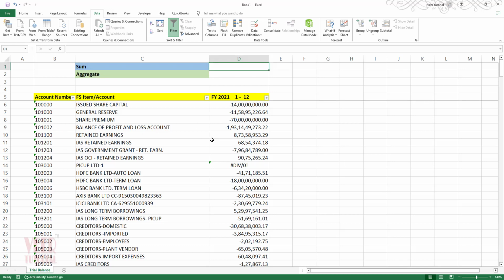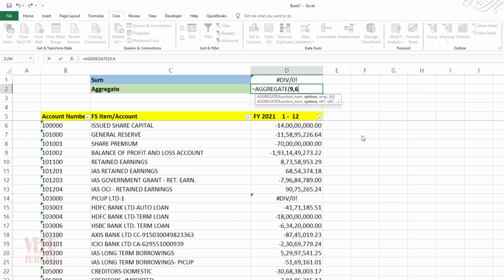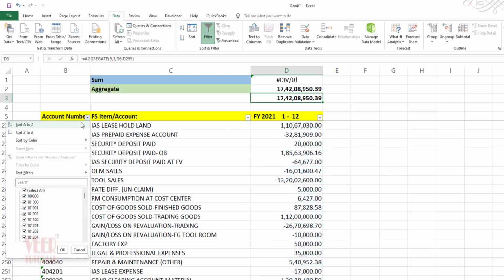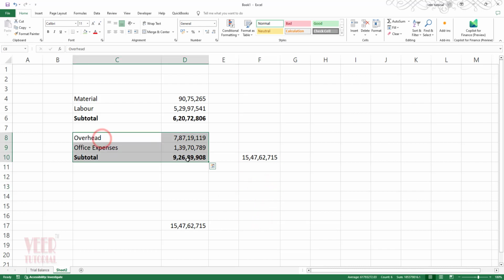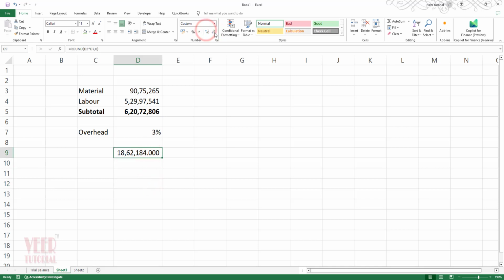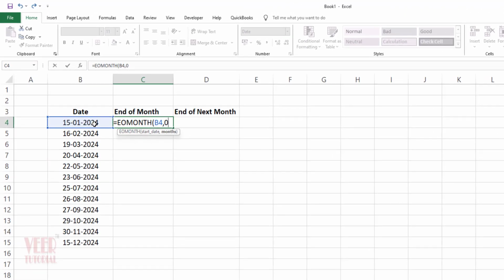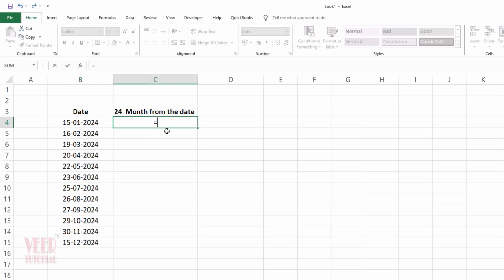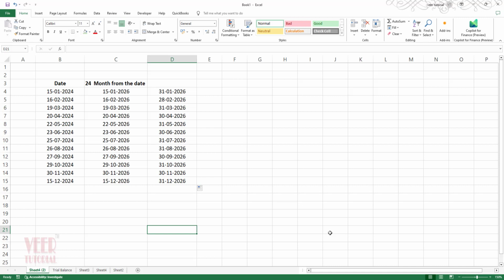Excel Tips for Accountants: Functions That Save Time and Reduce Errors!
🔍 Ready to take your accounting skills to the next level? Dive into our latest video "Excel Tips for Accountants: Functions That Save Time and Reduce Errors!" and discover how you can streamline your workflow and increase accuracy with some powerful Excel functions tailored just for accountants.